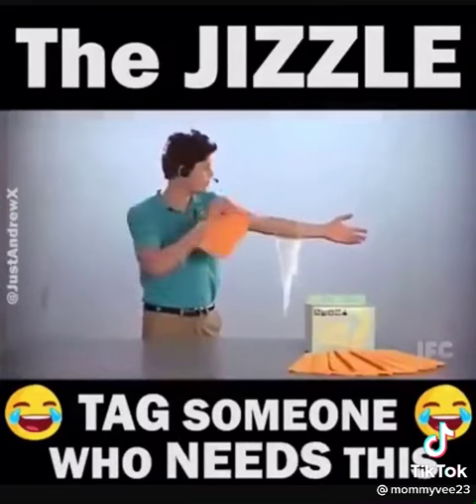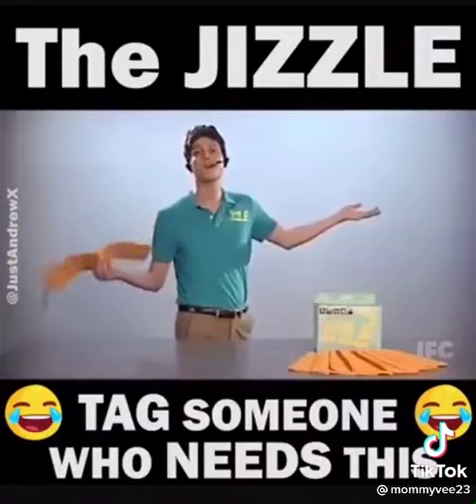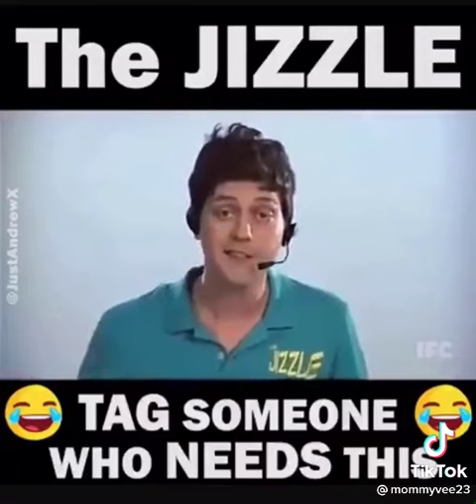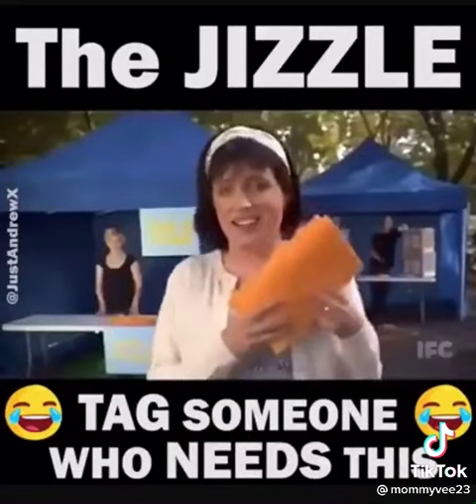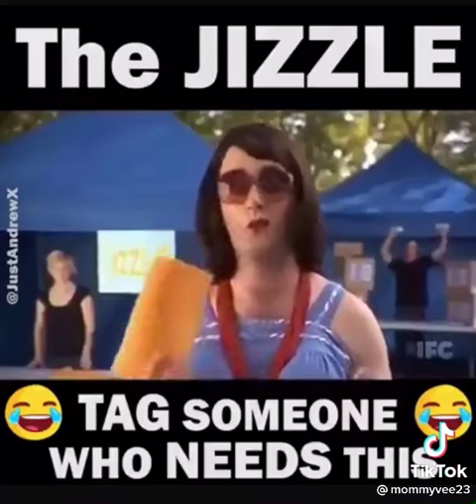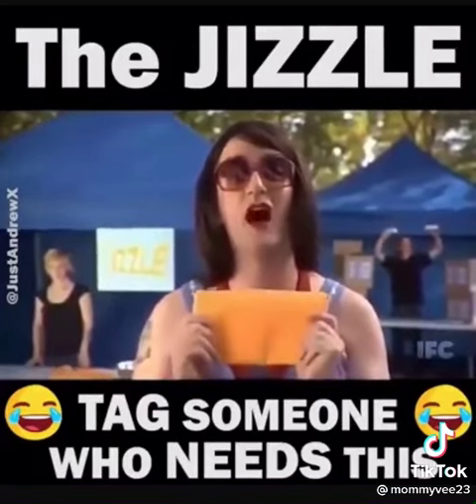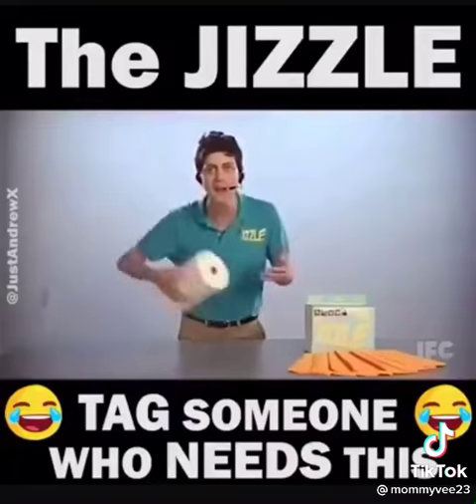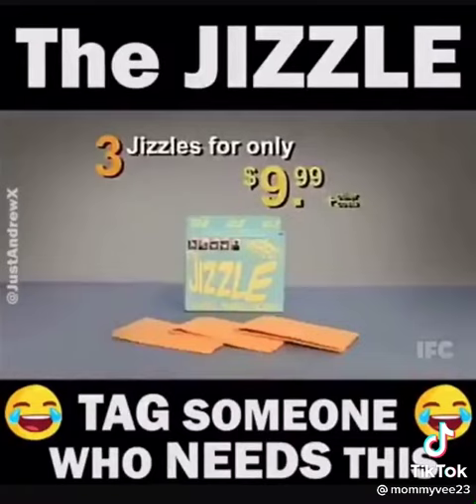to help clean up your mess